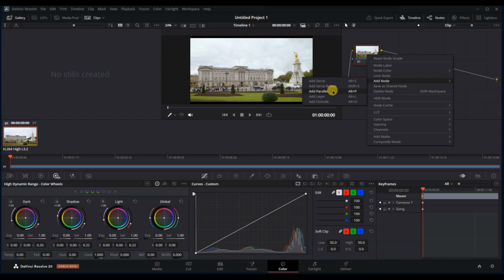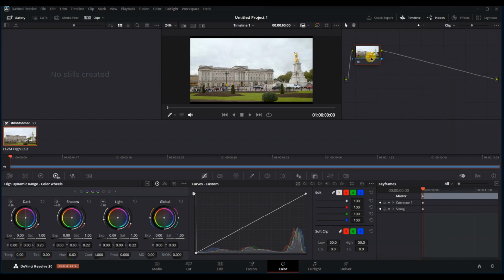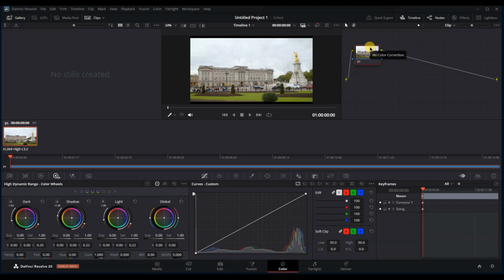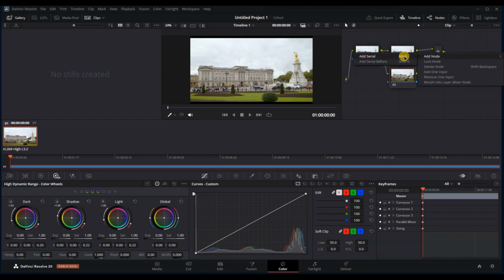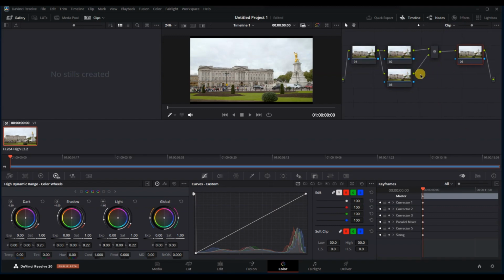How to Create Node in DaVinci Resolve 2025?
Want to master color grading in DaVinci Resolve? In this step-by-step tutorial, we’ll show you exactly how to create nodes in DaVinci Resolve for better control and organization in your workflow. Whether you’re new to editing or looking to level up your color grading skills, this guide will walk you through adding different types of nodes like serial, parallel, layer, and outside nodes. You'll also learn how to use shortcuts and organize your node tree for professional results.

We explain how each node functions and when to use them for tasks like split grading, masking, and blending corrections. If you want to make your color grading process more efficient and visually powerful, this tutorial is for you.